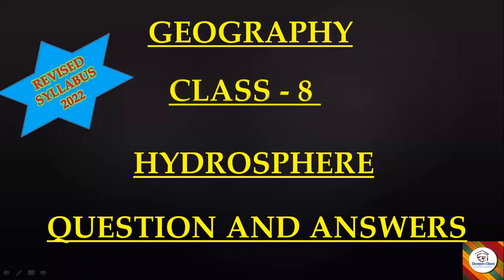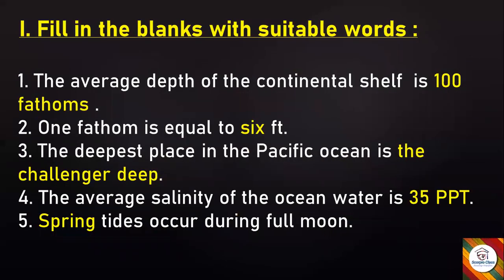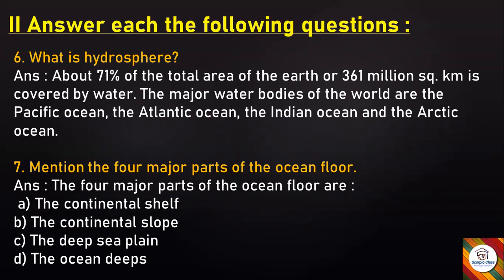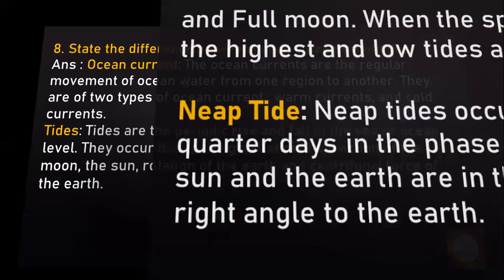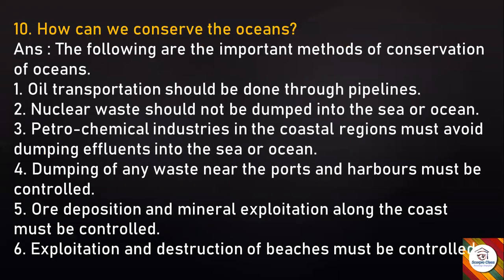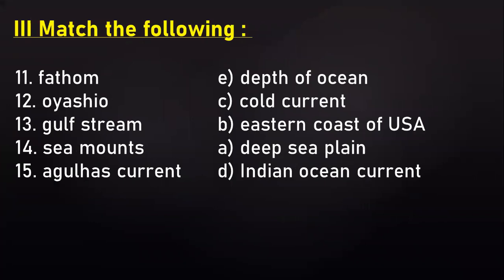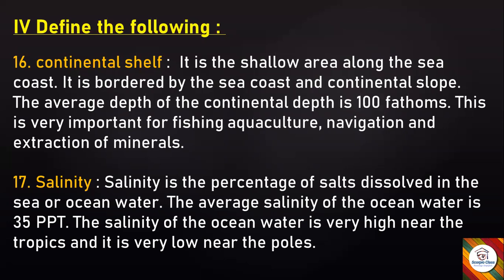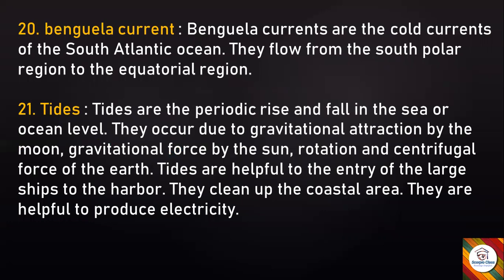Kseeb I class 8 Geography I Hydrosphere I Qstn ans Revised syllabus 2022 I Scorpio class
kseeb class 8# Geography revised syllabus II Hydrosphere question answers II History Political science Sociology Economics

social science
kseeb class 8
History
Scorpio Class